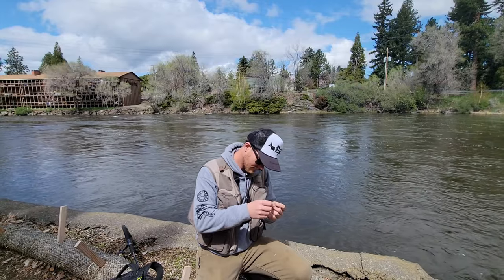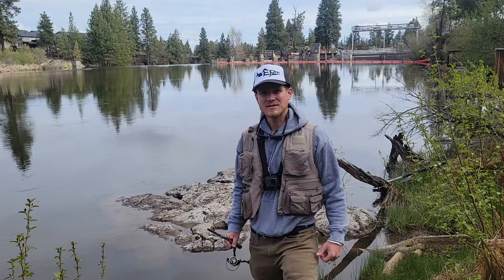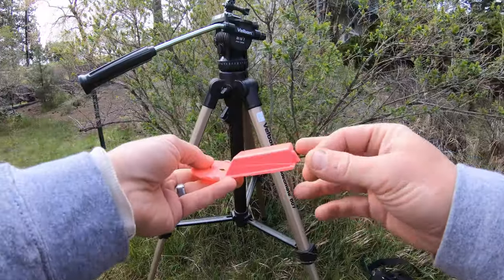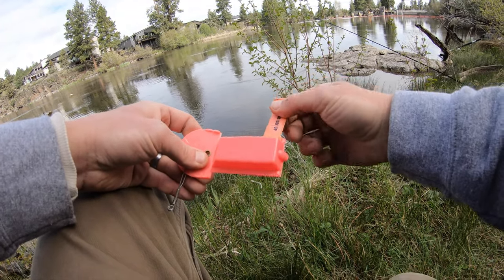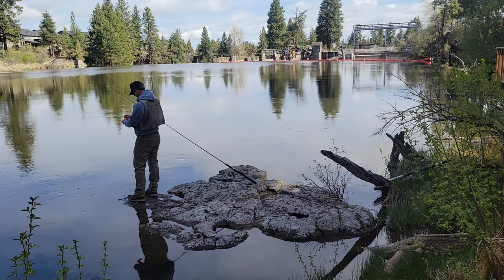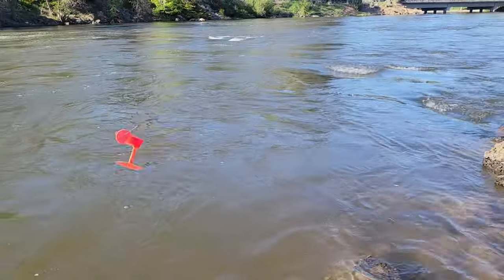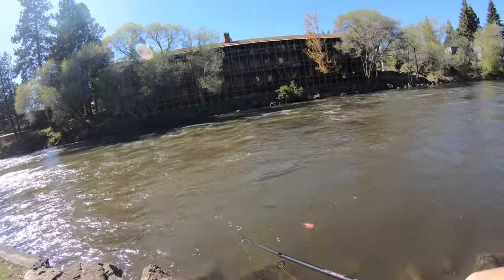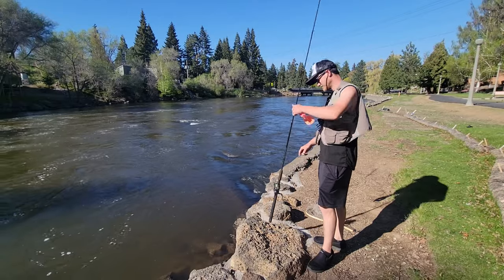How to Catch Trout with a Side Planer - Troll Lures From the Shore!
New Etsy store!

Today we're taking a look at a rarely used method to catch trout from the shore of moving water -- the Side Planer. This device allows you to get your lure into places you could never cast, and get presentations that are impossible with any other method. It's also known as a $10 drift boat or a Hot Shot.

I hope this video inspires you to try different methods to catch trout and other species, and think outside of the box.

Cheers,
EP